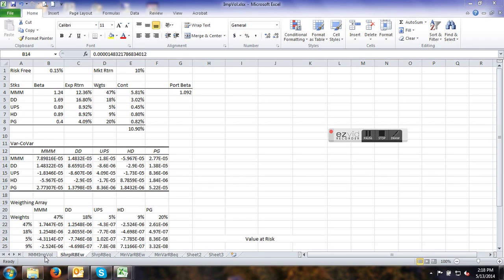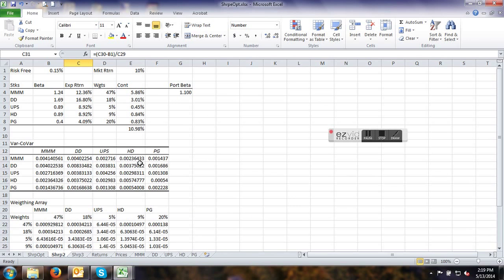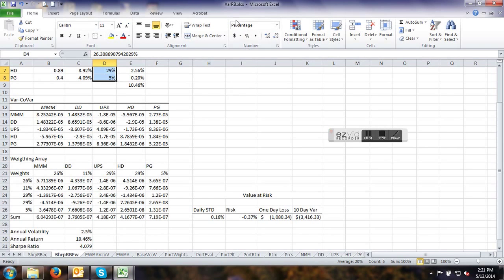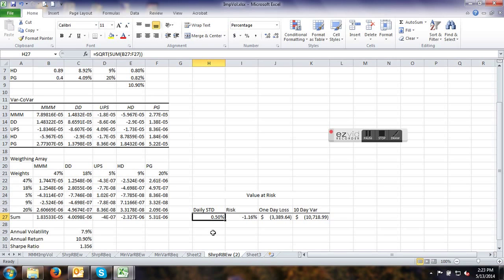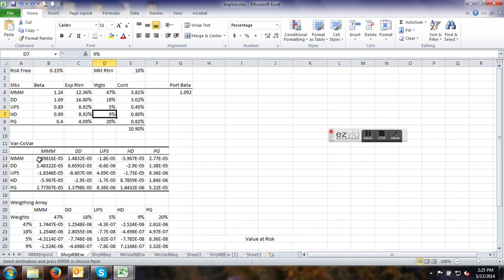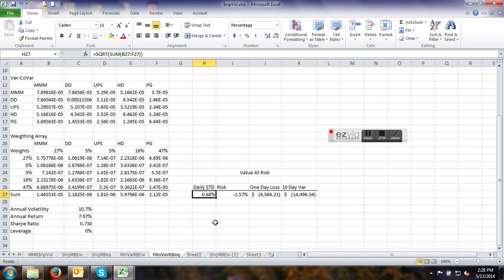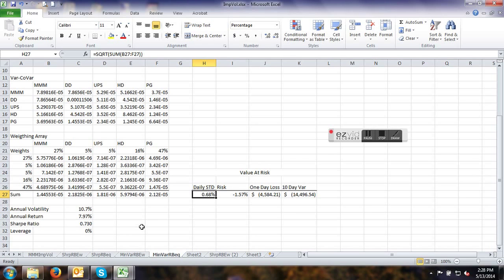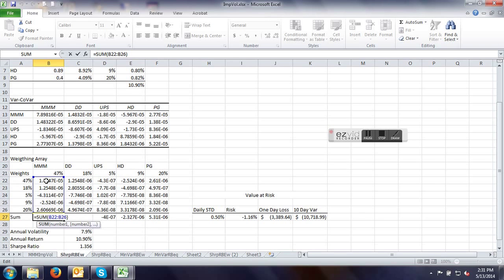Implied Volatility 2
This is the second part of the implied volatility analysis